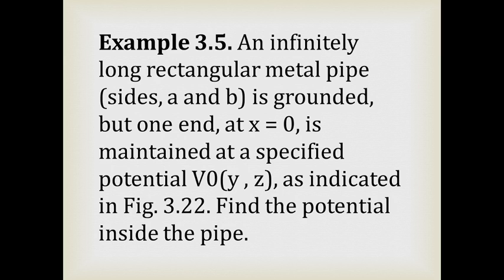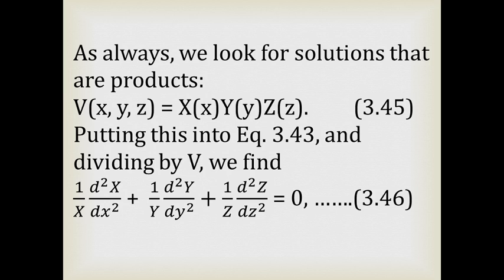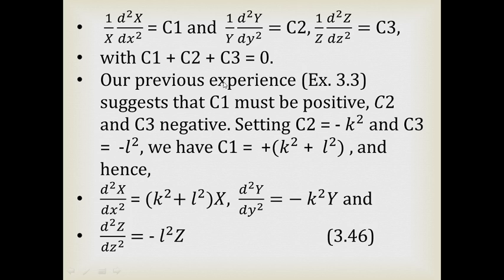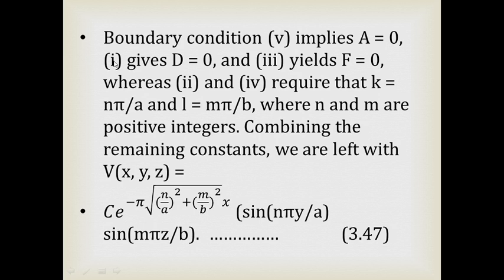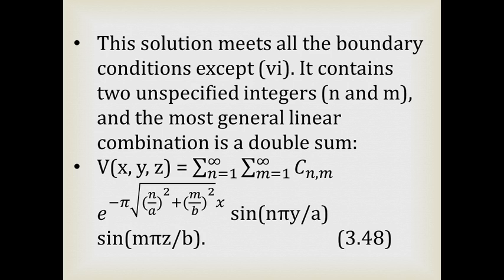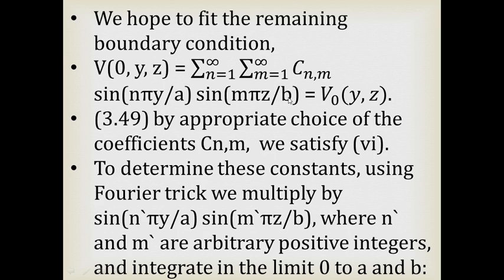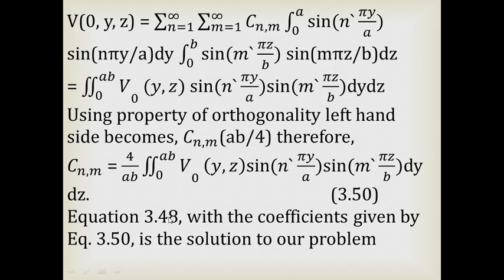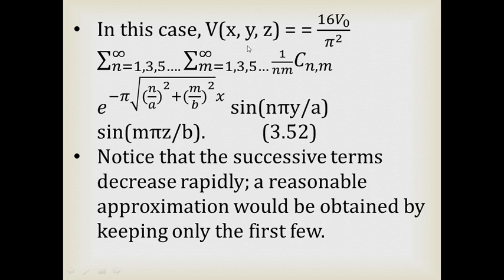PH 5503 LECTURE 8 DGT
Separation of Variables - III